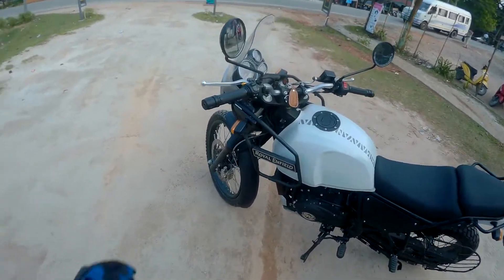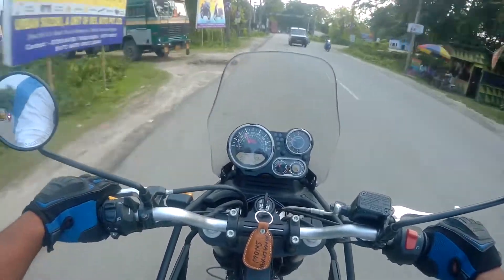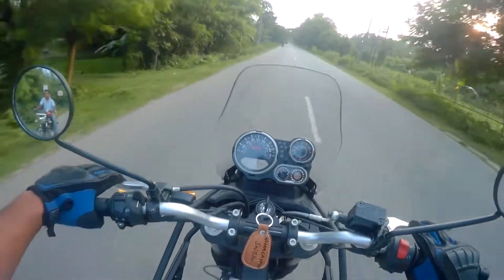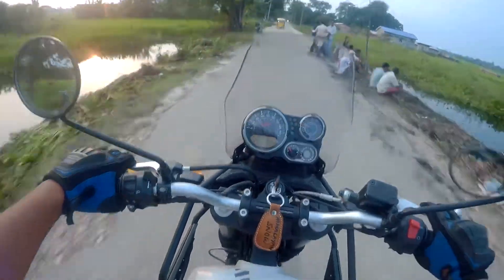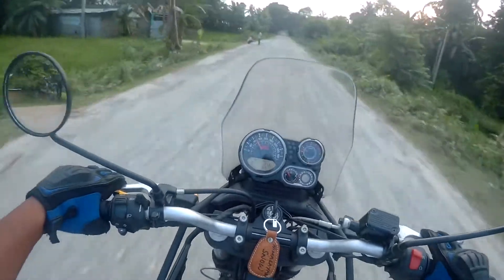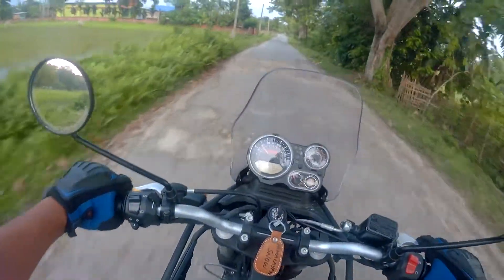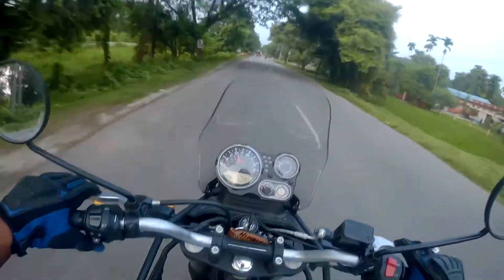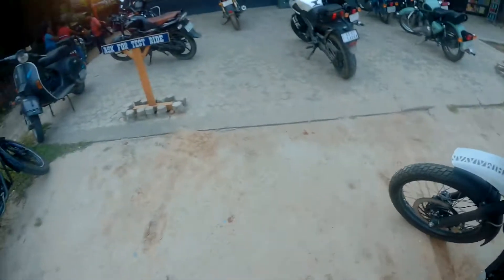RE Himalayan BS4 | First Ride Impressions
This video wash shot by my a month back. But since my internet was down, I couldn't upload it. Neverthless, enjoy it lately and share your views.